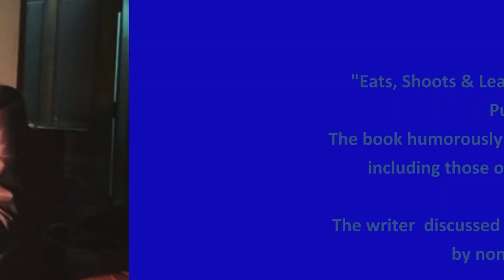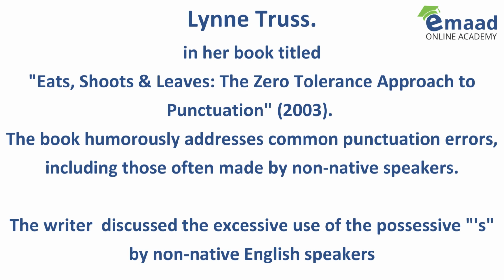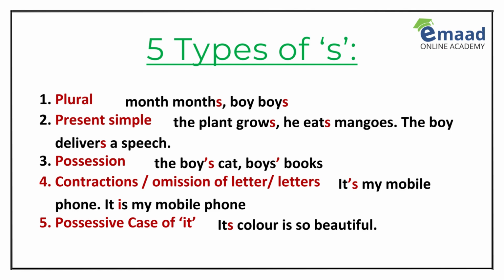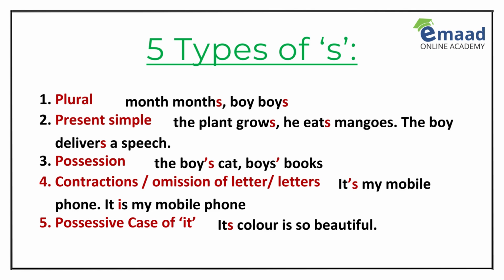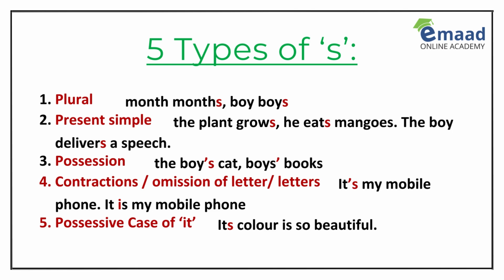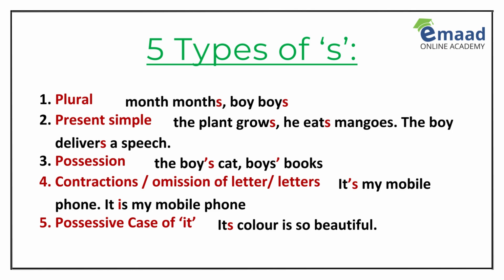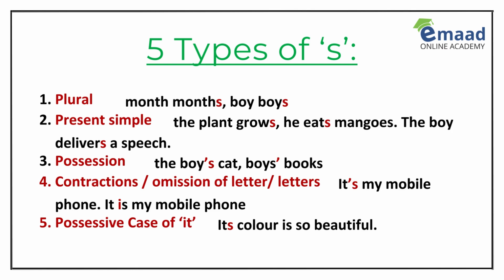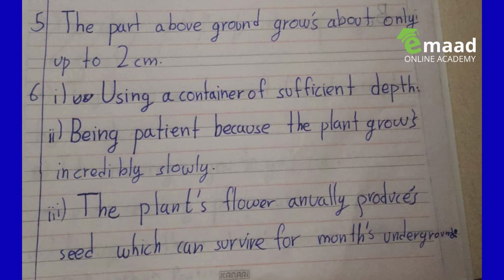Master the 5 Types of 'S' in English | Possessive 'S', Common Mistakes & Usage Tips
In this video, Muhammad Qasim from Emaad Online Academy explains the 5 types of 'S' in English, including the possessive 'S'. Learn how to use them correctly and avoid common mistakes that many learners make. Perfect for O Level English 1123 students and anyone looking to improve their grammar skills. By the end of this video, you’ll have a clear understanding of the various uses of 'S' in English and be able to apply them effectively in your writing and speaking.